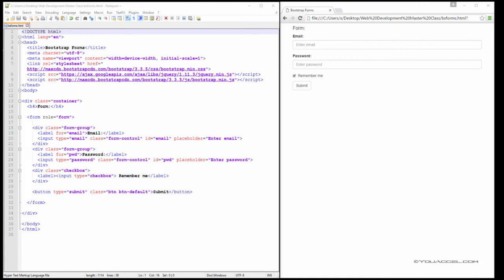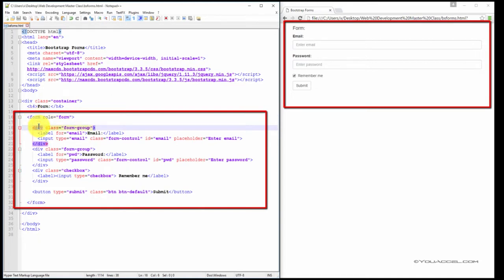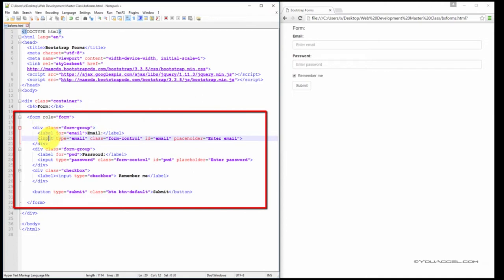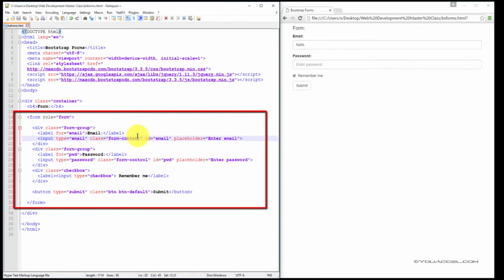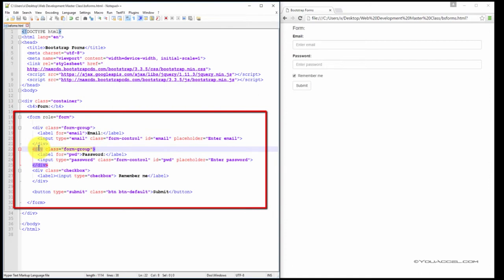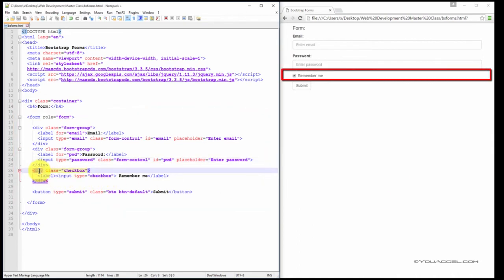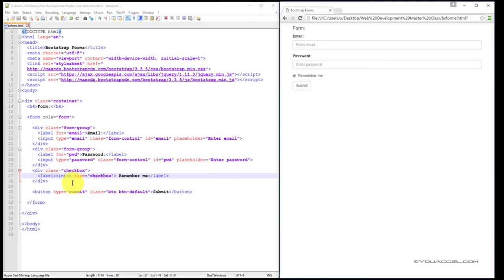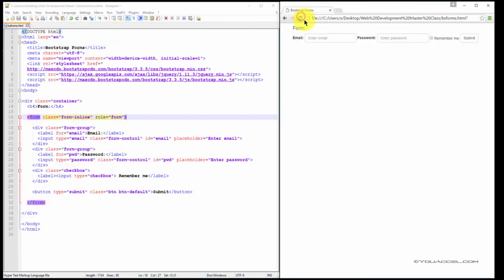32. Bootstrap Forms - Vertical and Inline